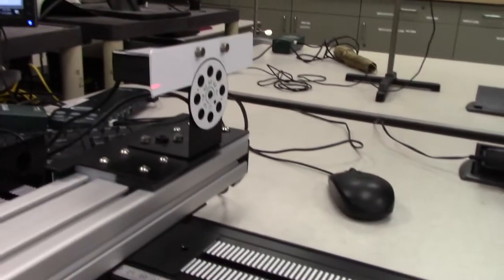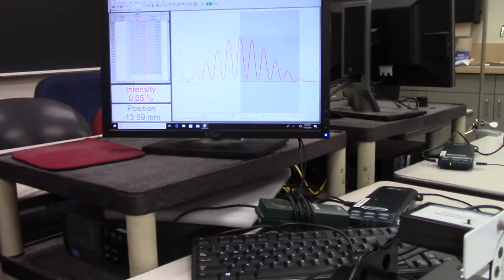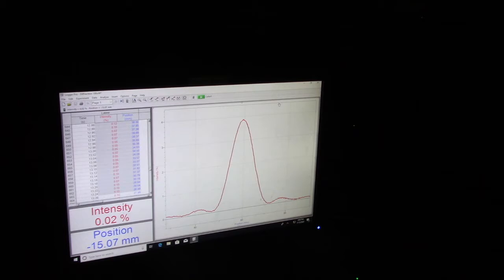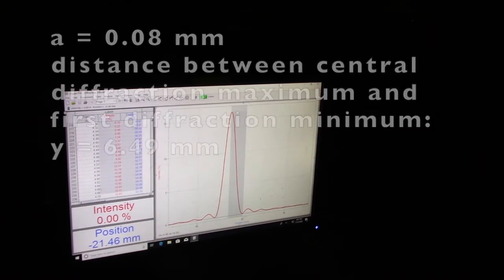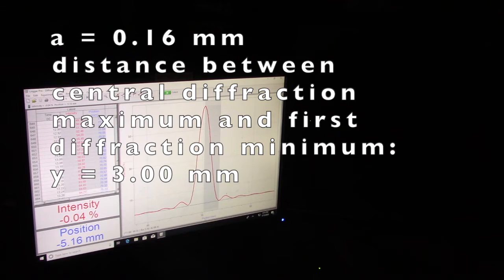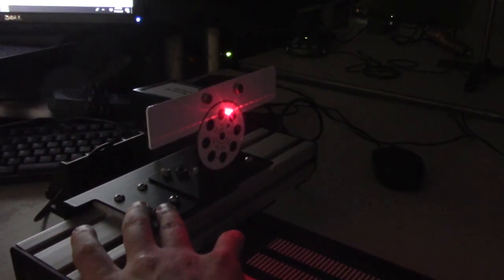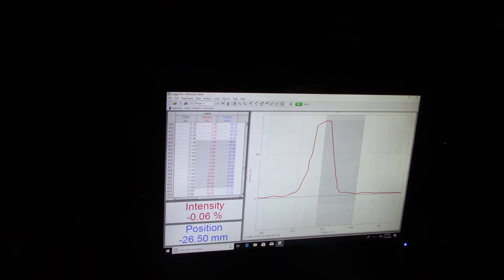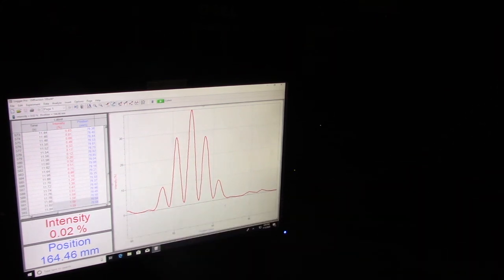Physics 47 Diffraction Lab